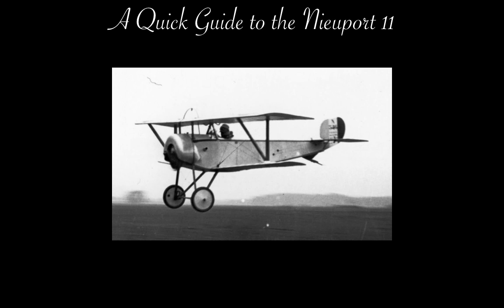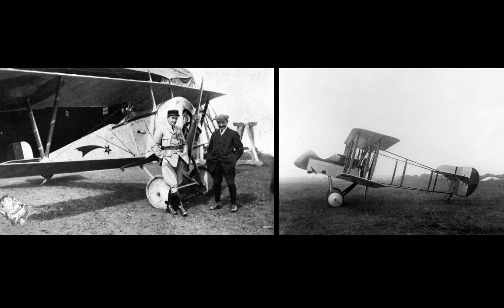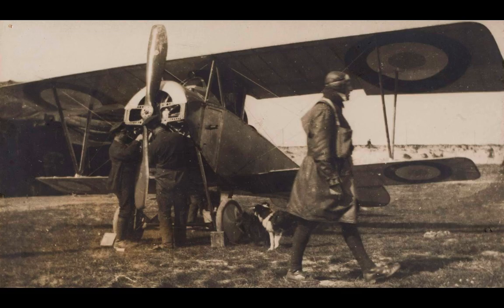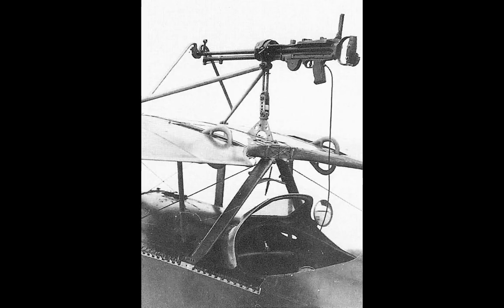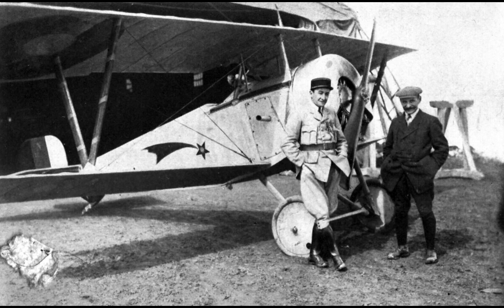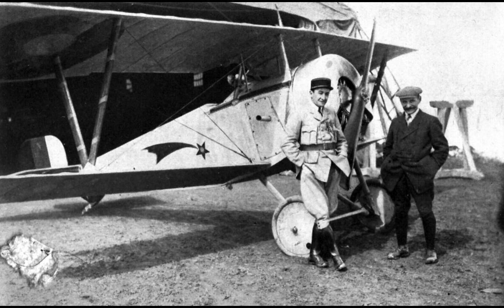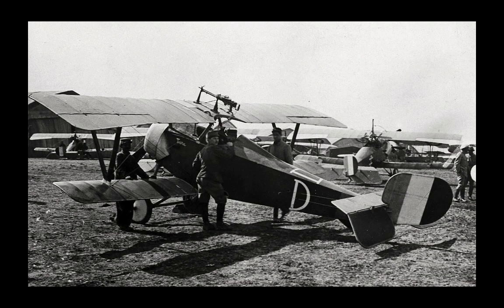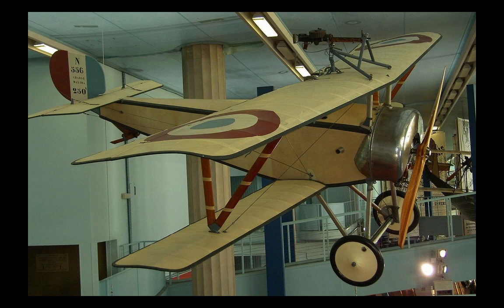Nieuport 11 Bébé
The Nieuport 11 was a French biplane fighter of World War 1, credited with significantly combating the Fokker Scourge of late summer 1915 to early spring of 1916. Quickly supplanted by the Nieuport 17, it was nonetheless a successful and important fighter that served to expand and intensify the air war over the Western Front..